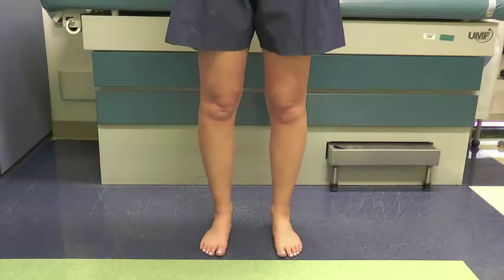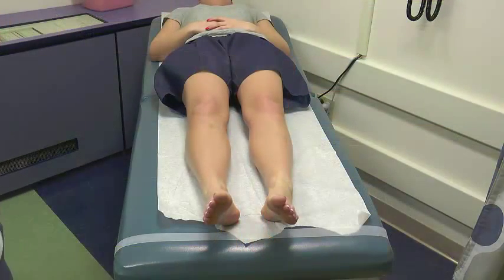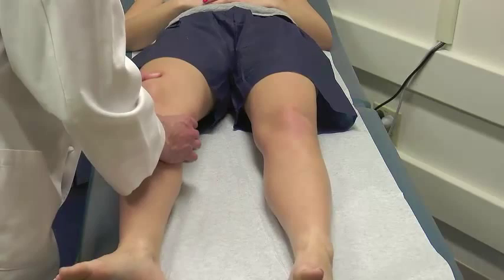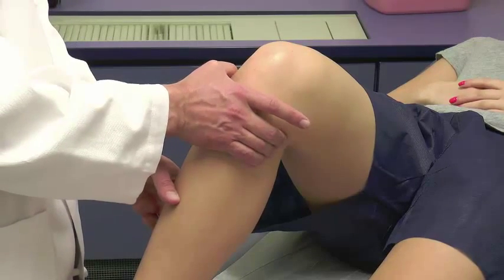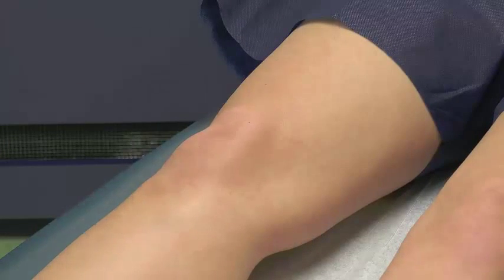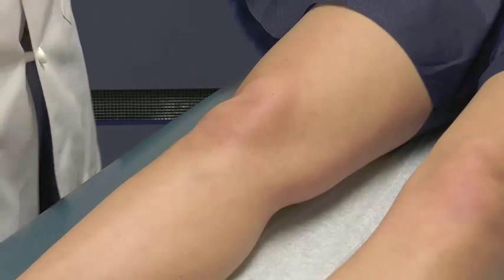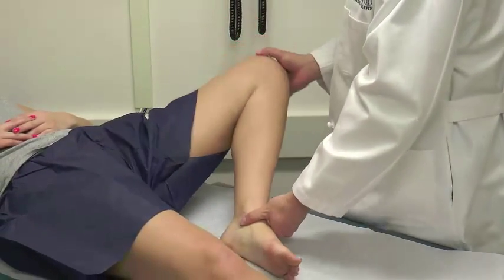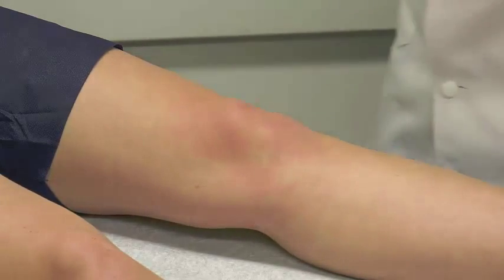Pediatric Knee Exam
Dr. Ben Heyworth, Orthopedic Surgeon at Boston Children's Hospital and Instructor of Orthopedic Surgery at Harvard Medical School explains proper physical exam technique for the knee (see below for timing breakdown).

Timing Breakdown:
2:40 - Hip Exam/Range of Motion
4:10 - Standard Knee Exam
8:46 - McMurry Test
9:43 - Patella - Femoral Relationship; Lateral Patellar Apprehension Test
11:08 - Other knee palpations
14:15 - Verice and Valgus Stability of Knee
15:30 - Real-time exam/putting it all together